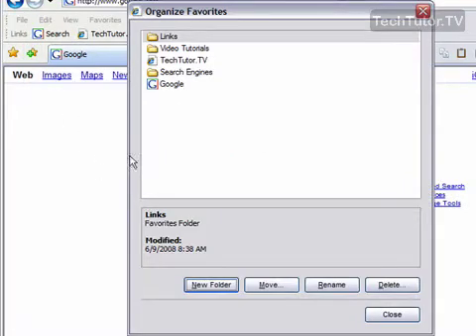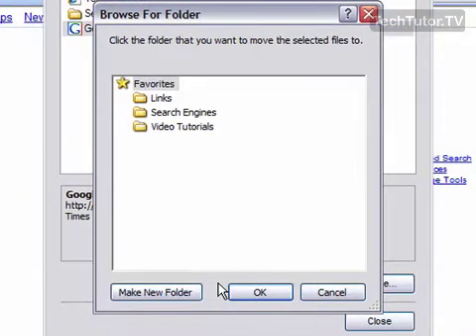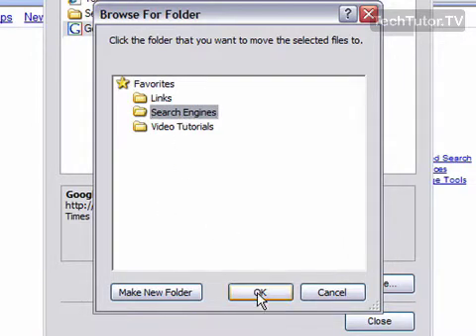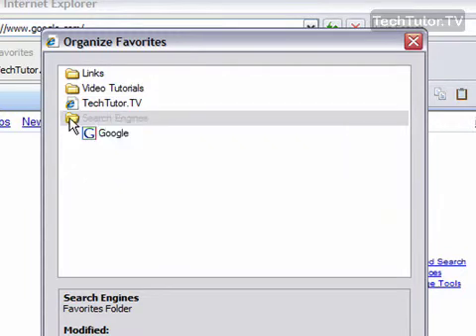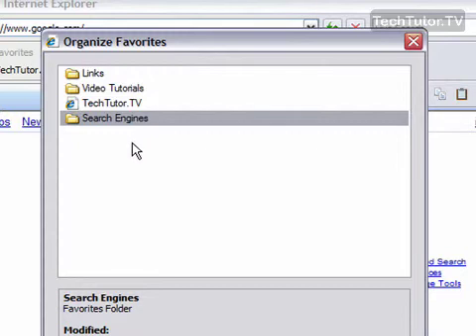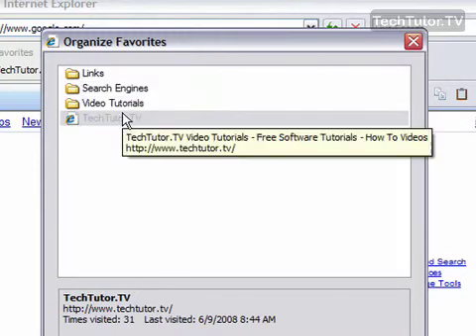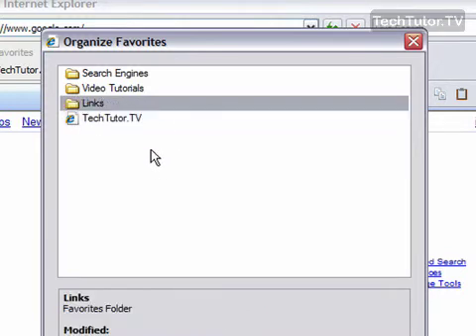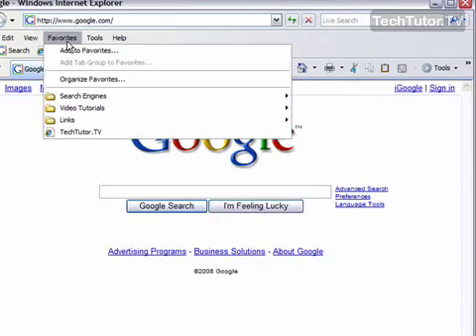Move to Organize Favorites in Internet Explorer 7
See a higher quality video on TechTutor.TV! You can visit the Organize Favorites section of Microsoft Internet Explorer 7 to move favorites into folders or simply move the order of folders and favorites as they appear in your Favorites list. Check out this video tutorial to find out how to move to organize favorites in Internet Explorer 7. See higher quality tutorials all for FREE